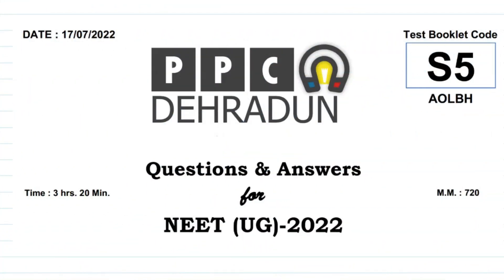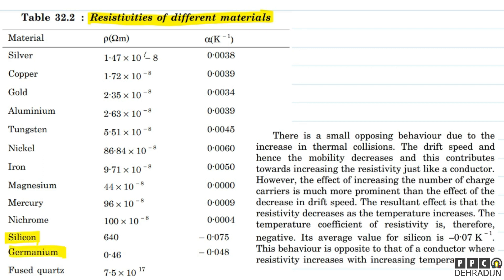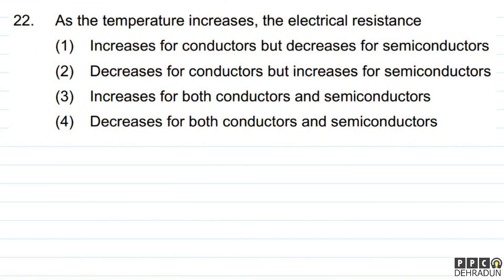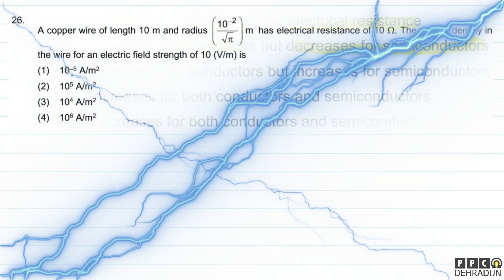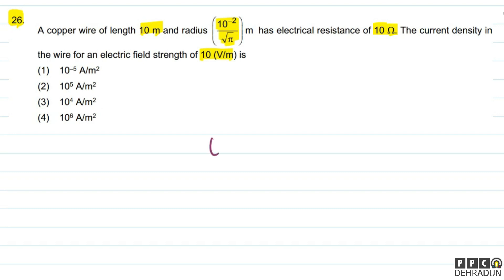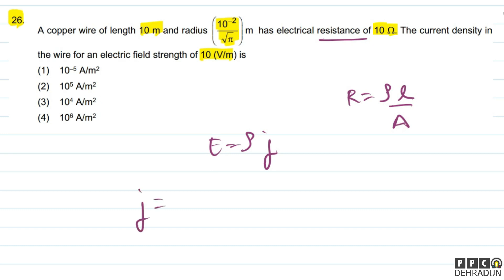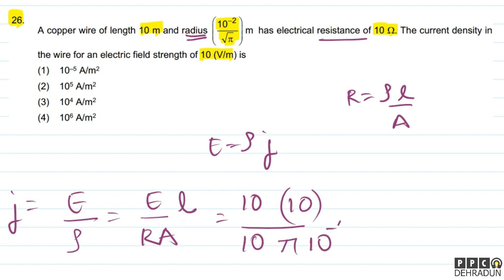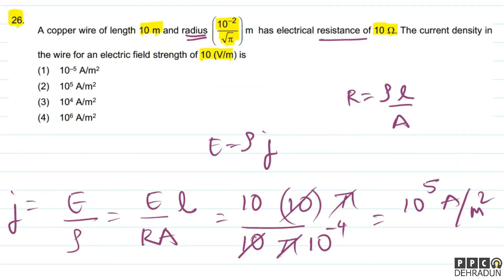NEET 2022- CURRENT ELECTRICITY [3 QUESTIONS] | PAPER DISCUSSION